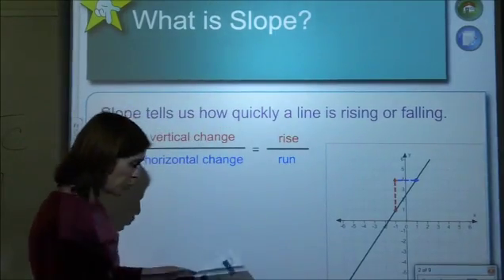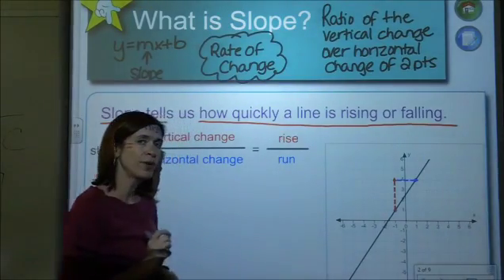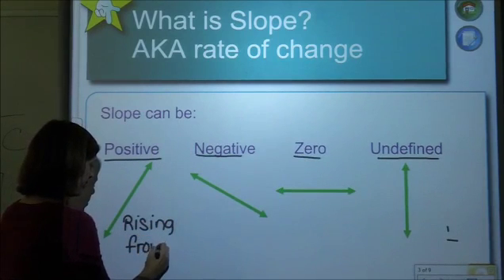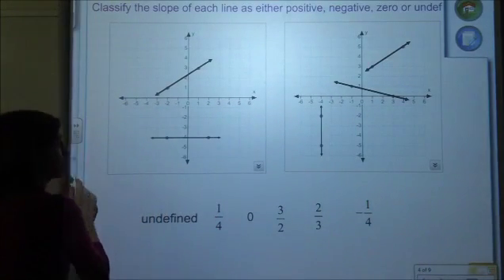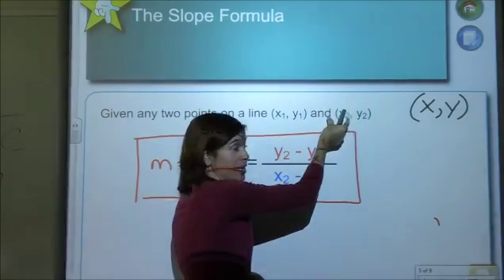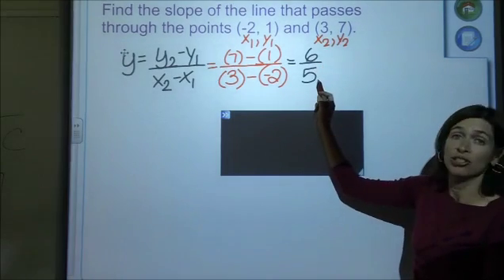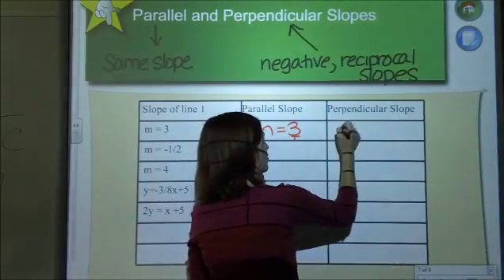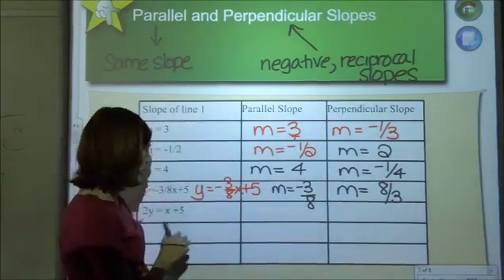Coach Fred's Alg 2 - Slope/Rate of Change